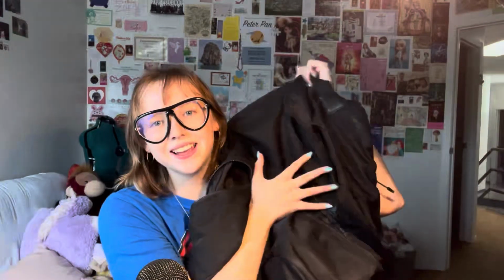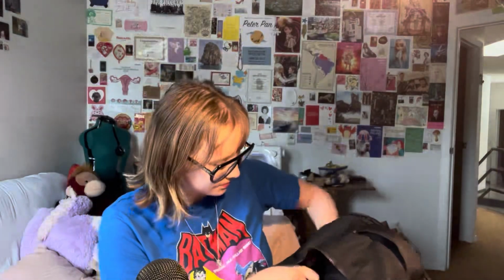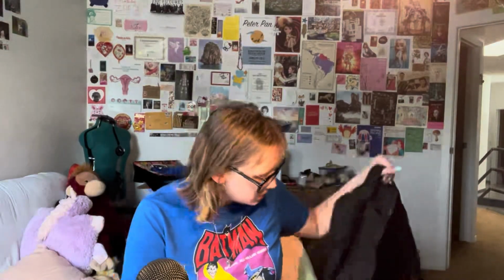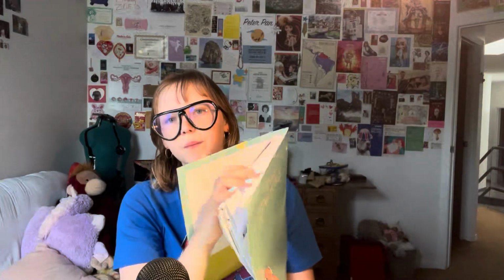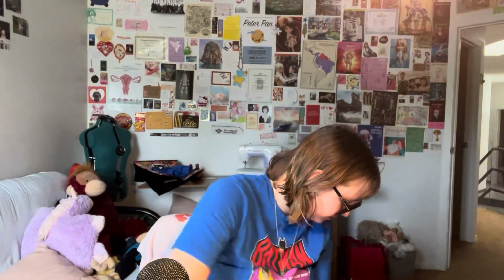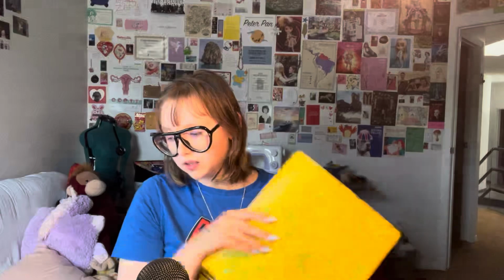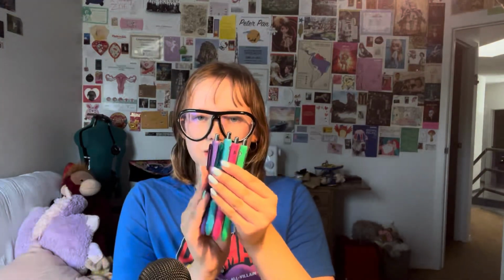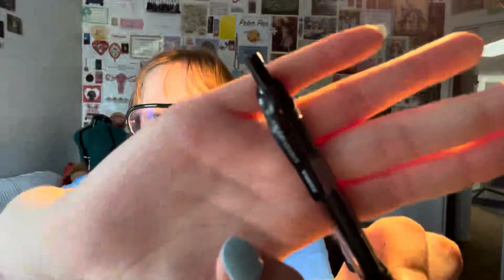Pack my backpack with me for Senior Year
Hi everyone! I hope that you enjoyed the video! Let me know what videos you want to see!

🌟 Upcoming events/ Performances 🌟

✨My links✨

Amazon wish list